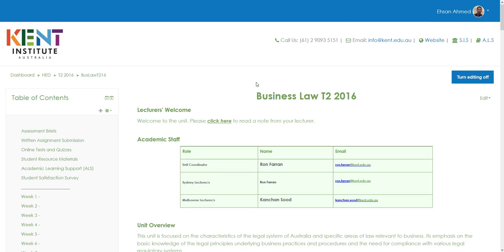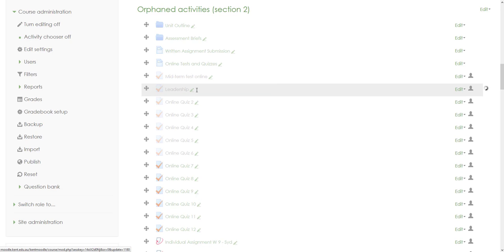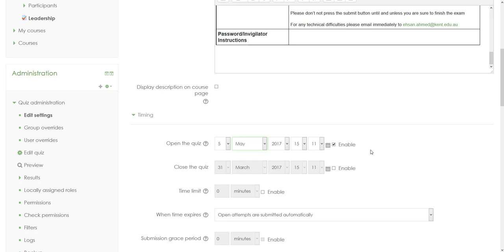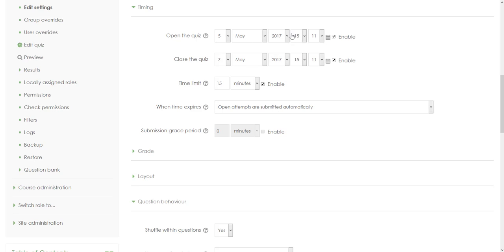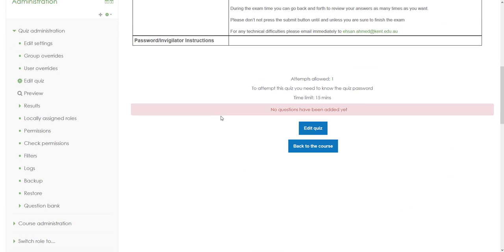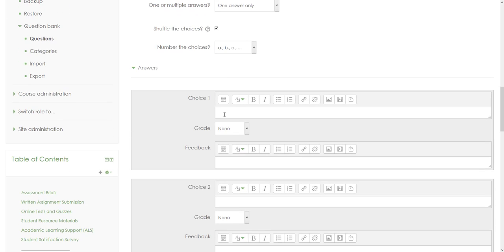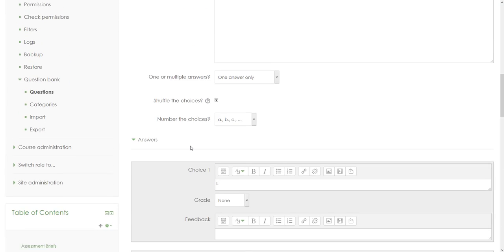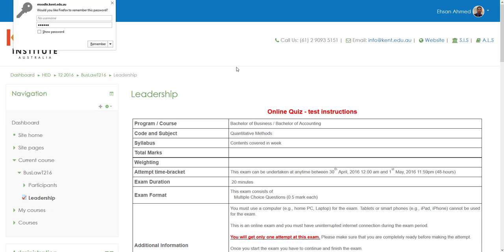7 How to organise quiz in Moodle